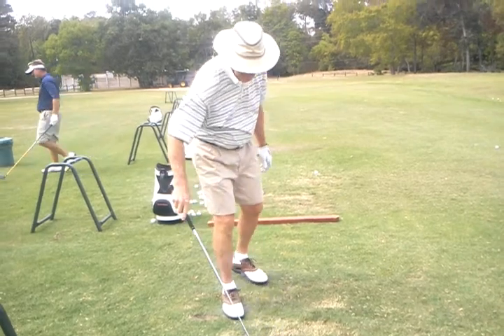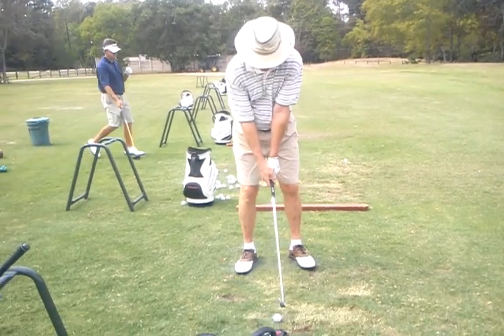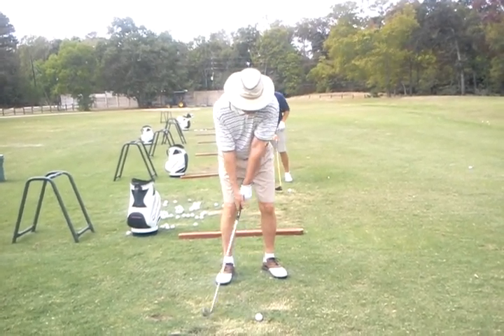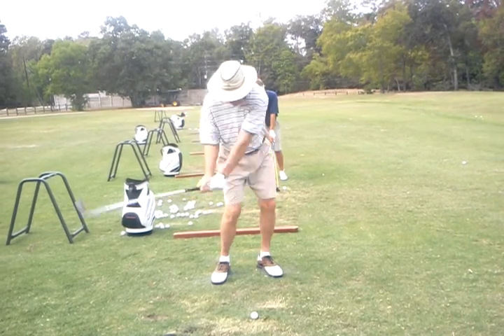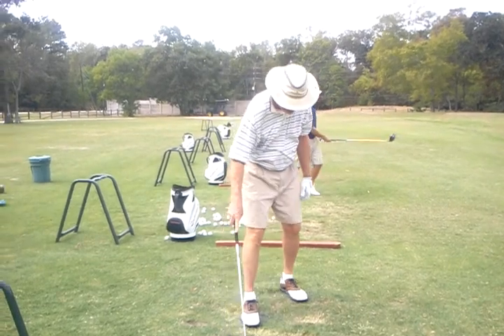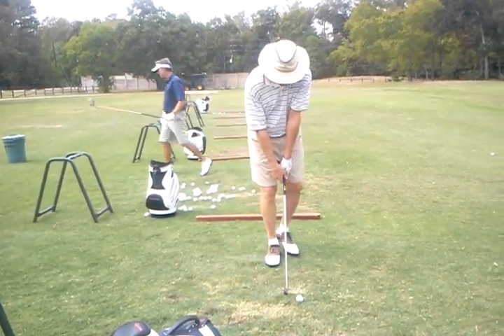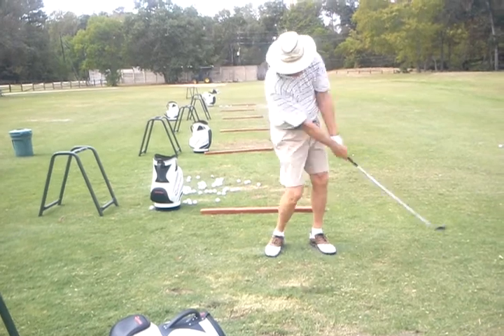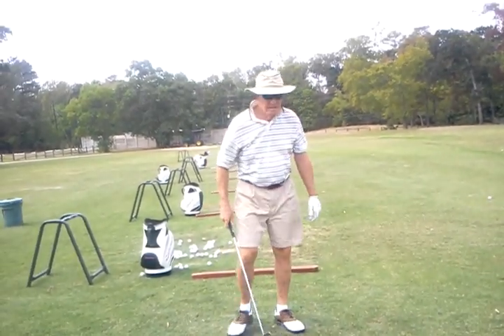Earl h/full swing (10/7/11)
set up w/clubface more square & left thumb move over to your right side/
take club low and inside with hands closer to body and turn